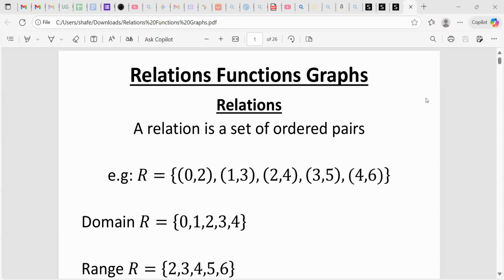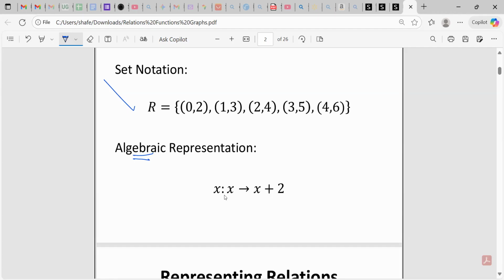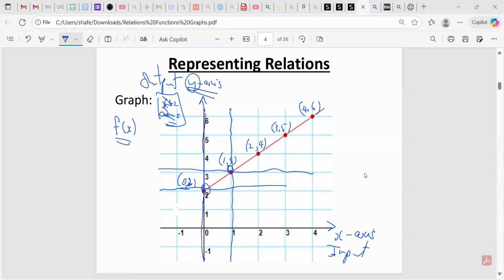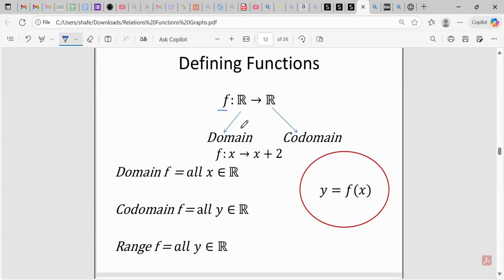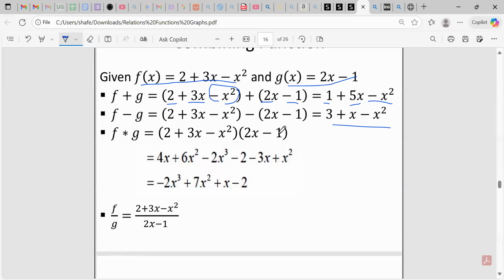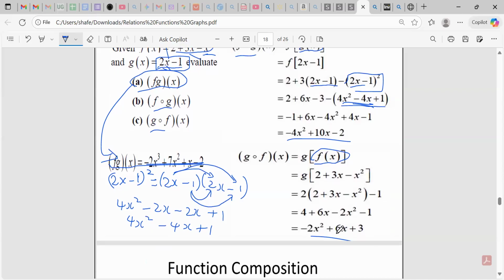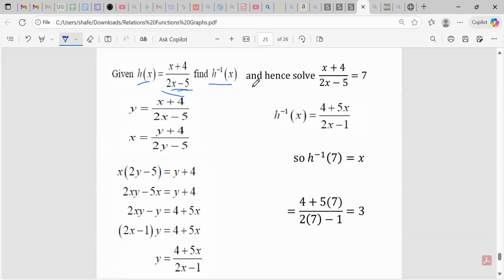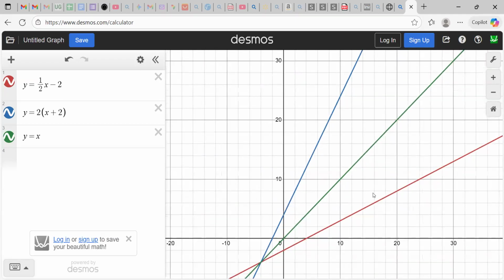MAT Class Video # 5 - Relations Functions Graphs